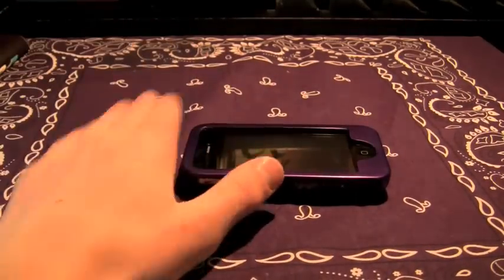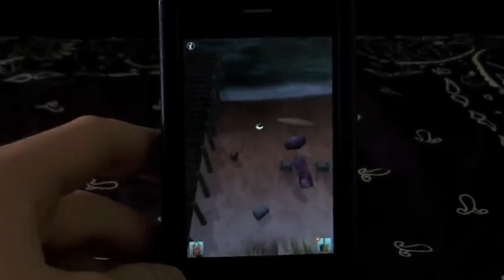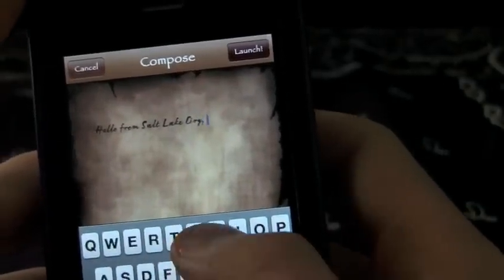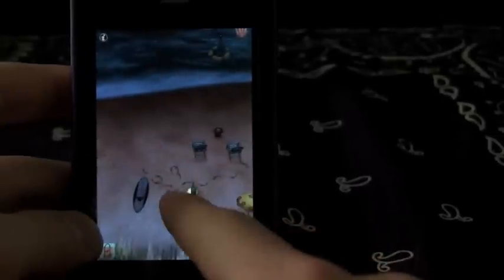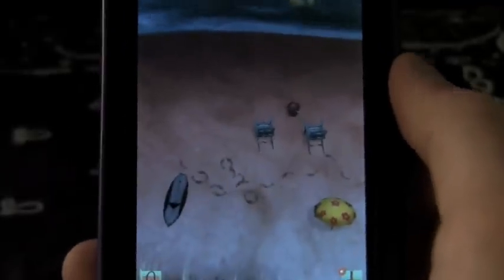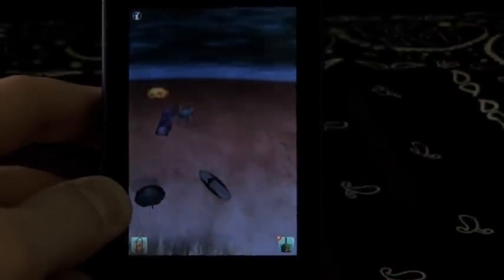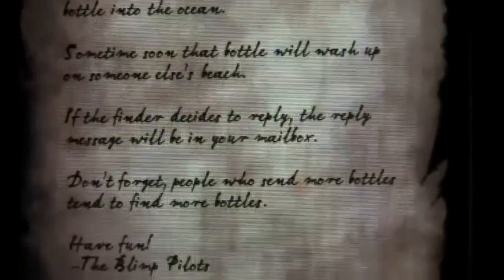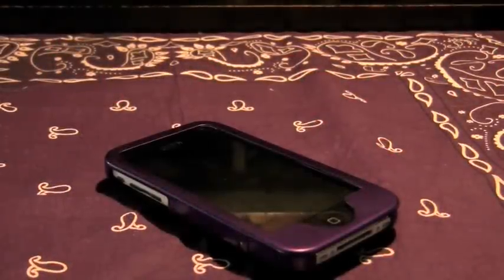Distant Shore for iPhone and iPod Touch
This is an absolutely stunning app.  A must have!  Check it out right now!  See it in the App Store for $.99!